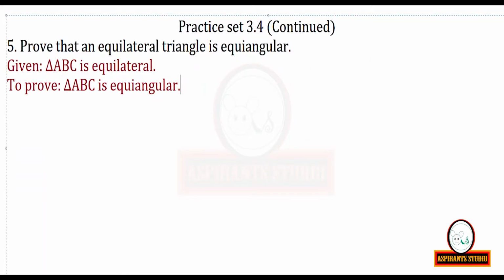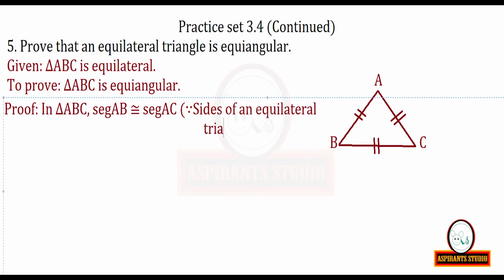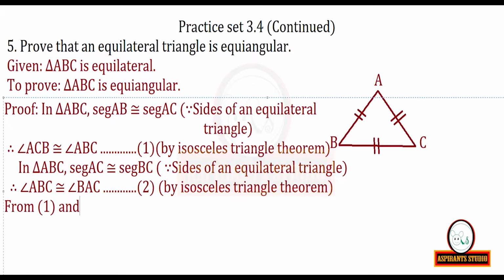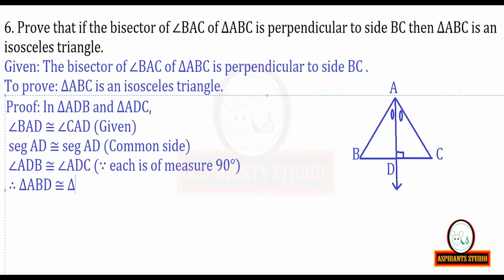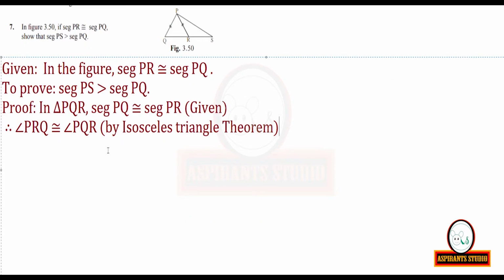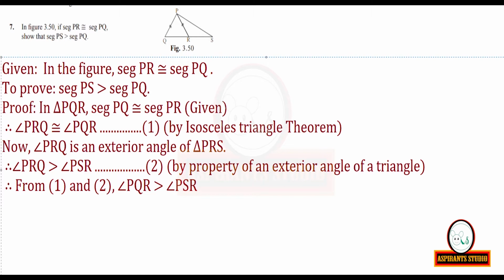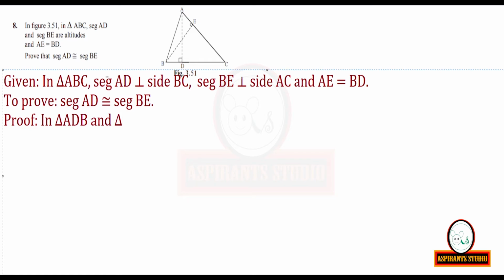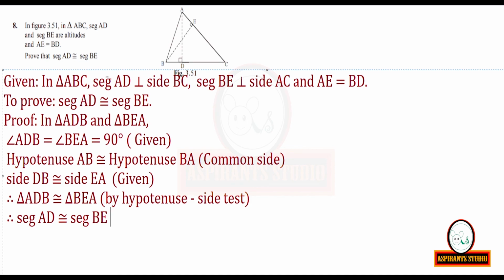Std 9 | Geometry | Maths-2 | Lesson 3 | Triangles | Part-13 | English Medium.